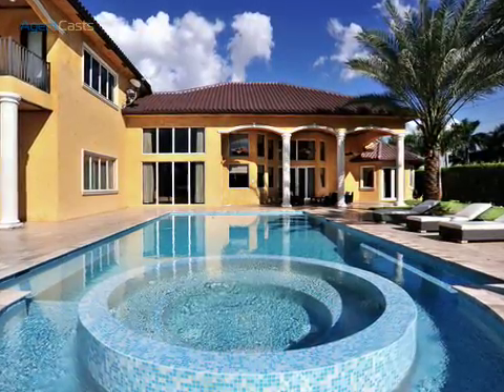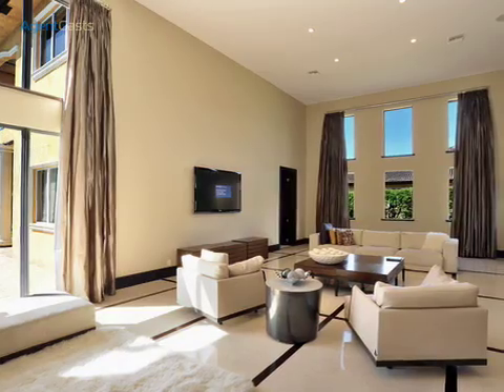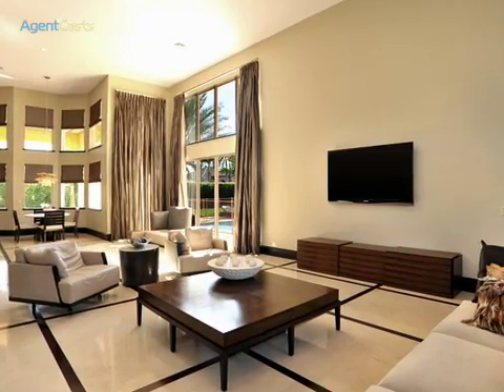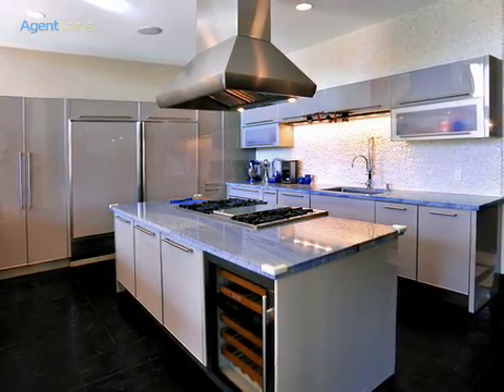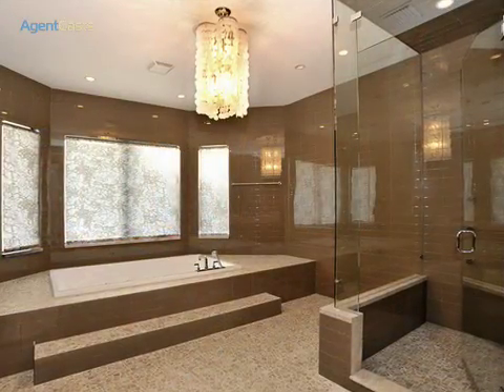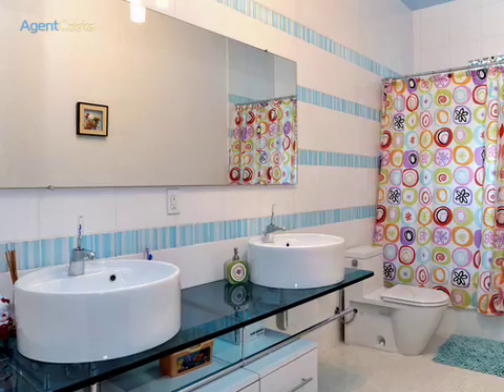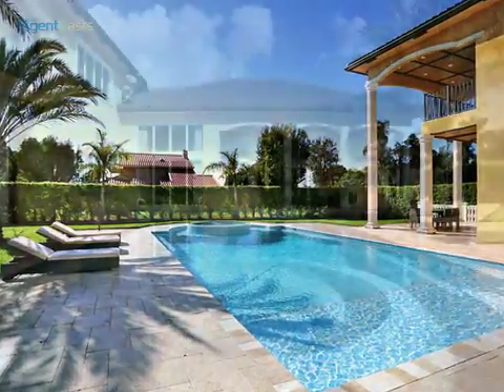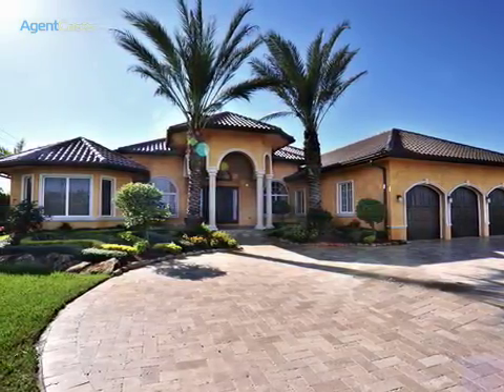1203-NW-121st-Ave.mp4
An entertainer's utopia in Plantation Acres, Florida.  Magnificent home theatre!